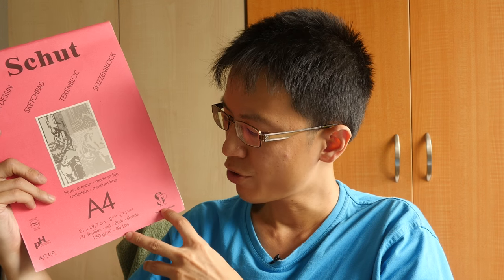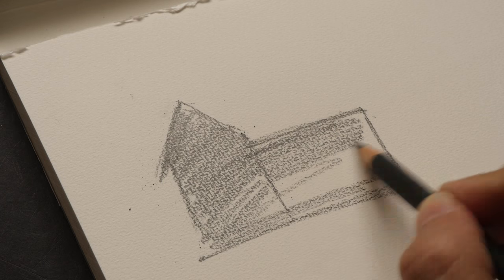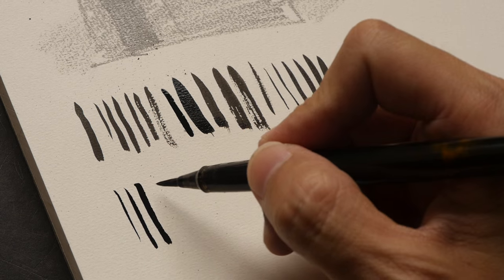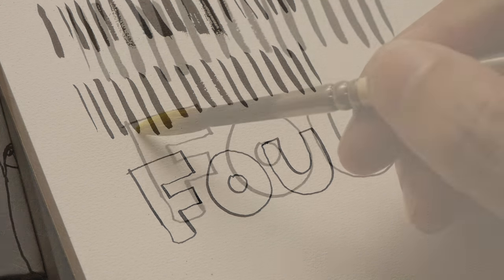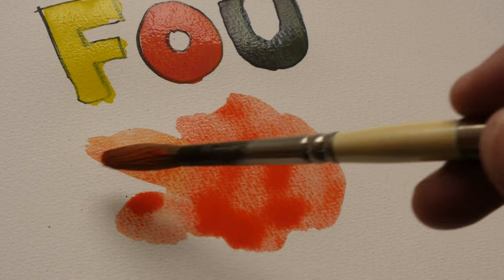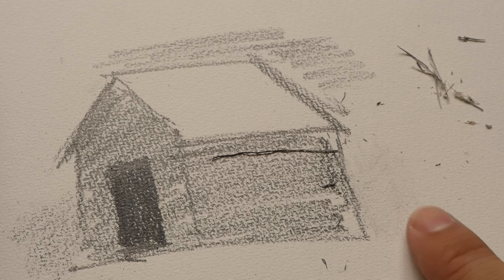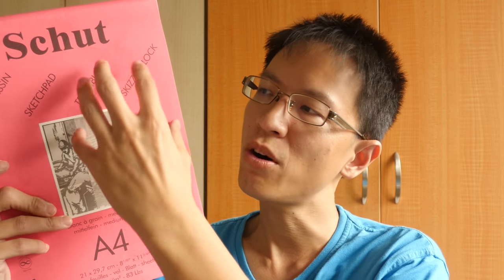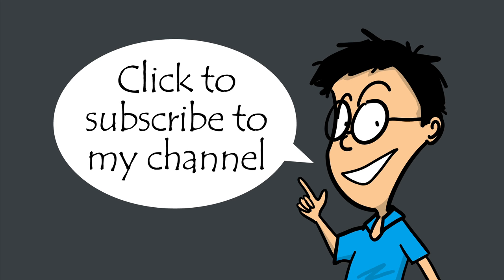Review: Schut Sketchpad 180gsm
Schut Sketchpad is a drawing pad with 180gsm medium grain cartridge paper. It's very nice to draw on.